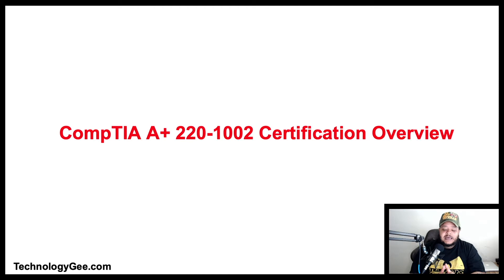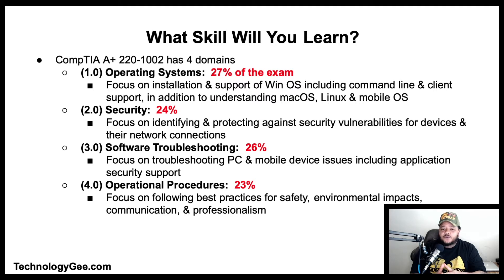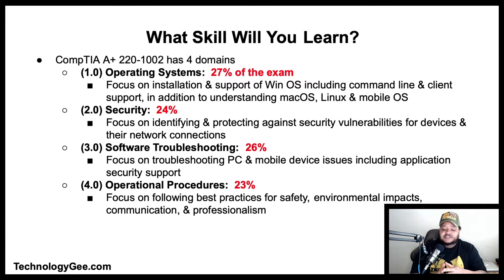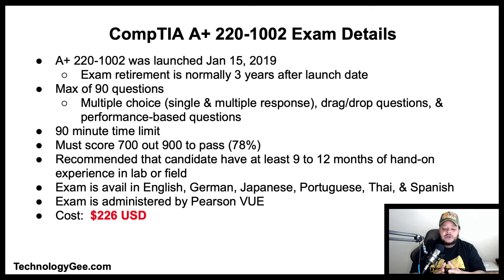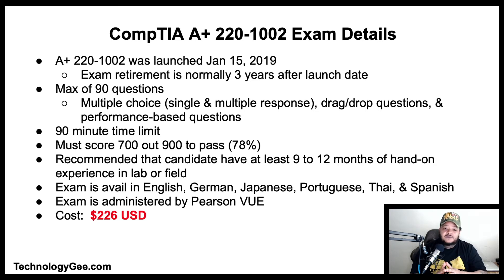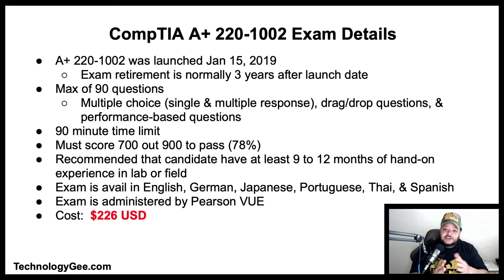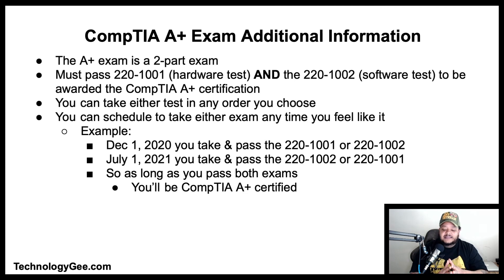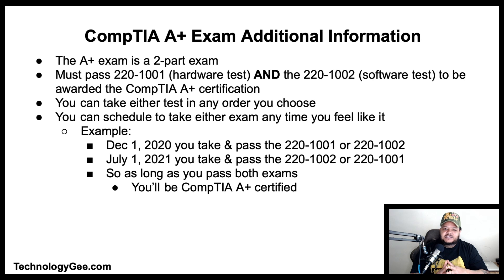CompTIA A+ 220-1002 Certification Overview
My name is Tech Gee and I want to welcome you all to my CompTIA A+ Core 2 course for exam number 220-1002. The information that I will be presenting in this course is going to give you everything you need to know to successfully pass the CompTIA A+ 220-1002 examination, assuming you properly study.

The CompTIA A+ (A Plus) certification is an entry-level computer certification for PC computer service technicians. The exam is designed to certify the competency of entry-level PC computer service professionals in installing, maintaining, customizing and operating personal computers.